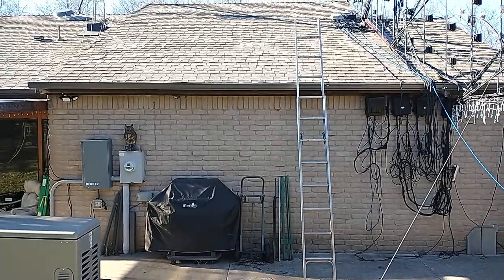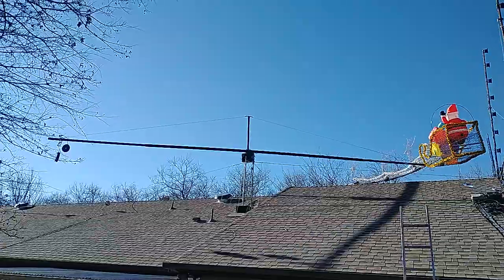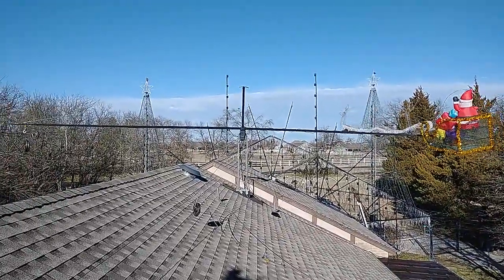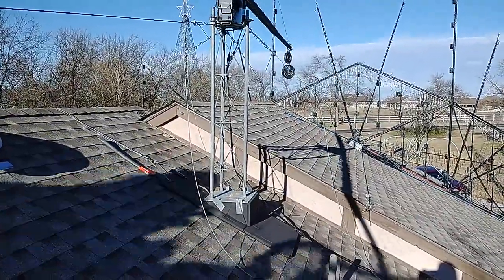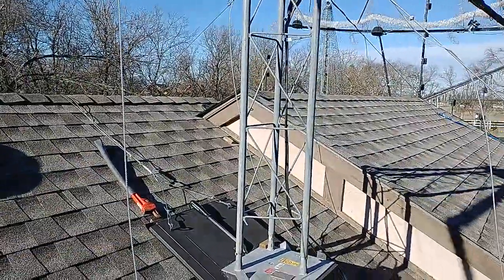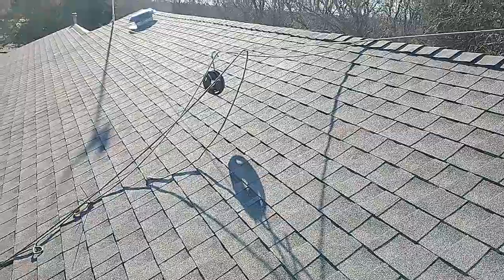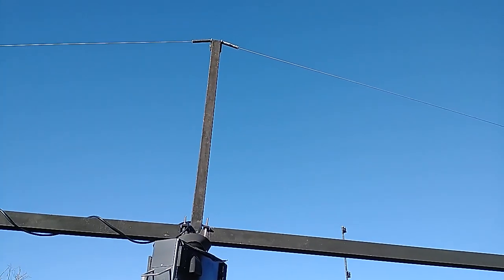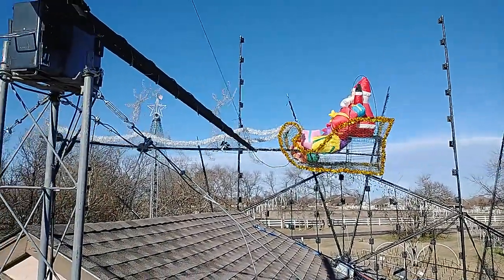2023 - Rooftop Rotating Santa/Reindeer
Here's a video briefly showing my new prop I designed/built for this year.
A lot of self-engineering/designing and months of building/testing went into this to becoming reality.
Planning to upgrade the motor assembly and beef up the mounting hardware for next year.
I didn't get specific on the details because there are many factors in building this and results could vary. Safety is important when dealing with rooftop props and this prop deserves full attention with safety in designing, building and application.